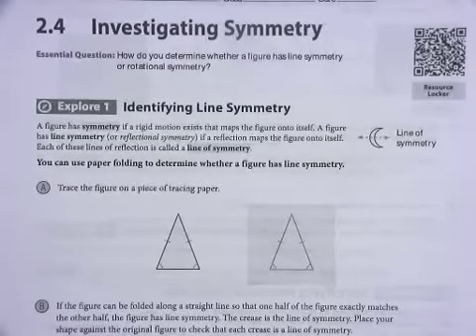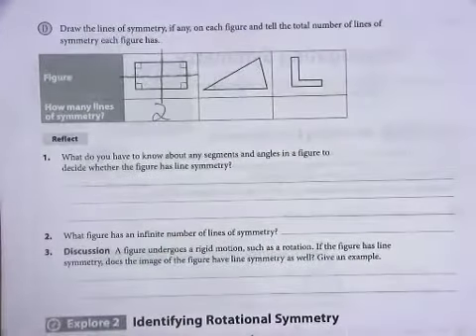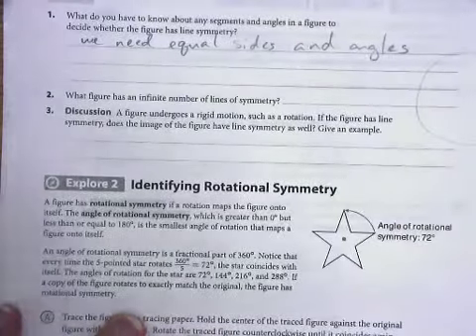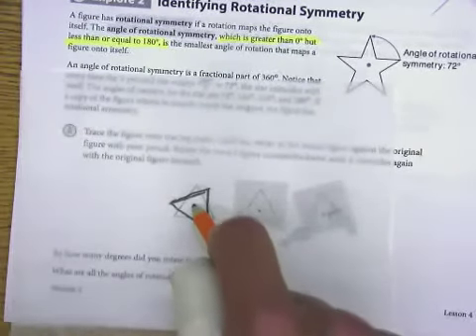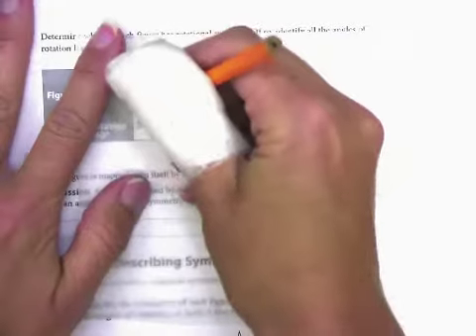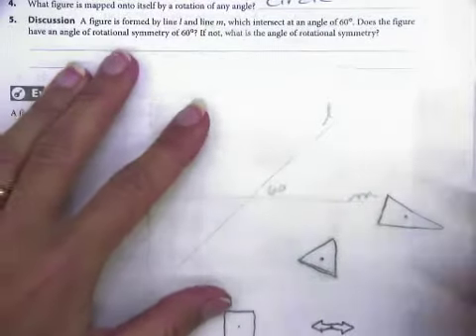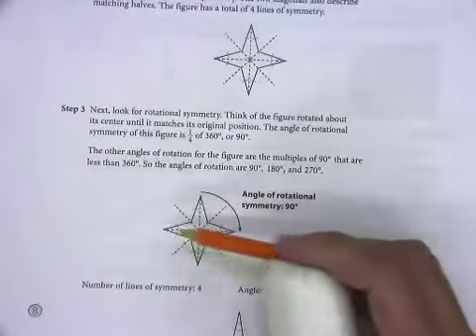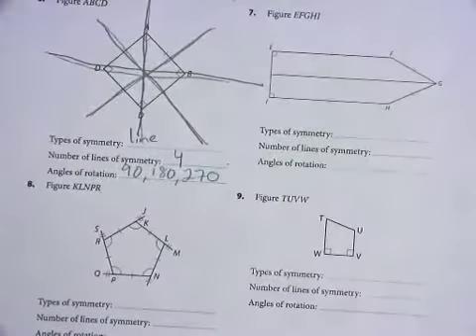Symmetry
Lesson Video for Symmetry, taught by Mrs. Clouse at River Ridge High School